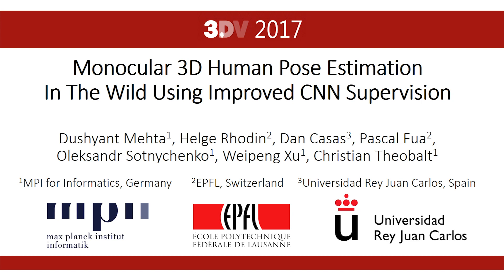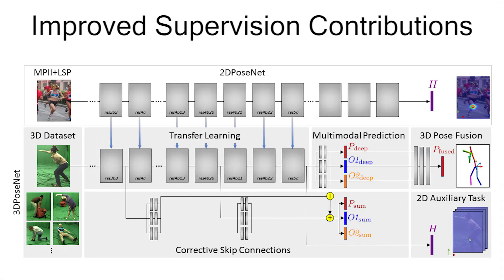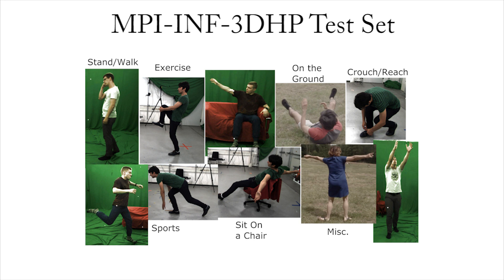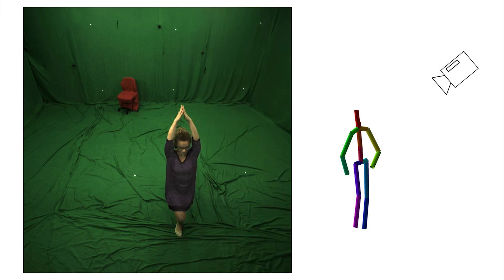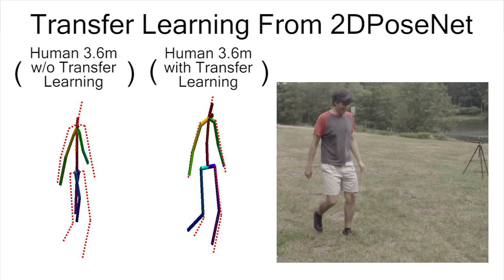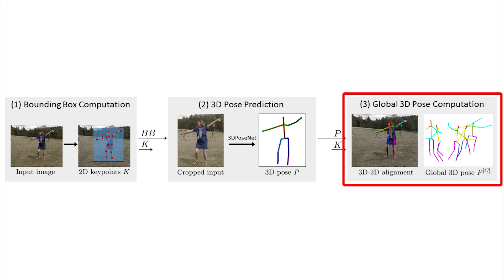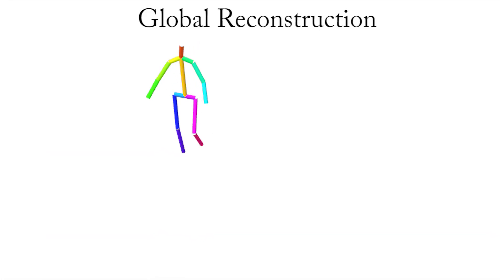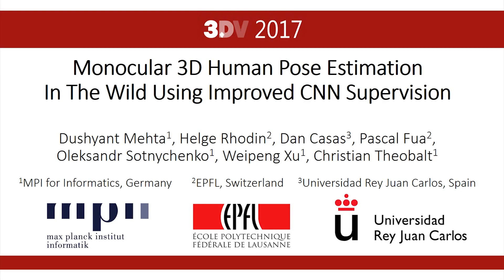Monocular 3D Human Pose Estimation In The Wild Using Improved CNN Supervision - 3DV2017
We propose a CNN-based approach for 3D human body pose estimation from single RGB images that addresses the issue of limited generalizability of models trained solely on the starkly limited publicly available 3D pose data. Using only the existing 3D pose data and 2D pose data, we show state-of-the-art performances on established benchmarks through transfer of learned features, while also generalizing to in-the-wild scenes. We further introduce a new training set for human body pose estimation from monocular images of real humans that has the ground truth captured with a multi-camera marker-less motion capture system. It complements existing corpora with greater diversity in pose, human appearance, clothing, occlusion, and viewpoints, and enables an increased scope of augmentation. We also contribute a new benchmark that covers outdoor and indoor scenes, and demonstrate that our 3D pose dataset shows better in-the-wild performance than existing annotated data, which is further improved in conjunction with transfer learning from 2D pose data. All in all, we argue that the use of transfer learning of representations in tandem with algorithmic and data contributions is crucial for general 3D body pose estimation.

D. Mehta, H. Rhodin, D. Casas P. Fua, O. Sotnychenko, W. Xu, and C. Theobalt , Monocular 3D Human Pose Estimation In The Wild Using Improved CNN Supervision, International Conference on 3D Vision (3DV 2017)